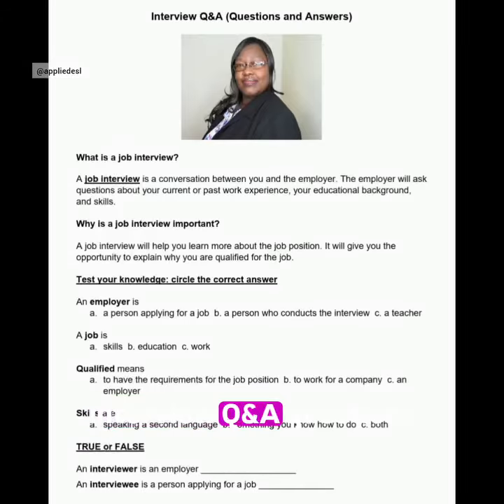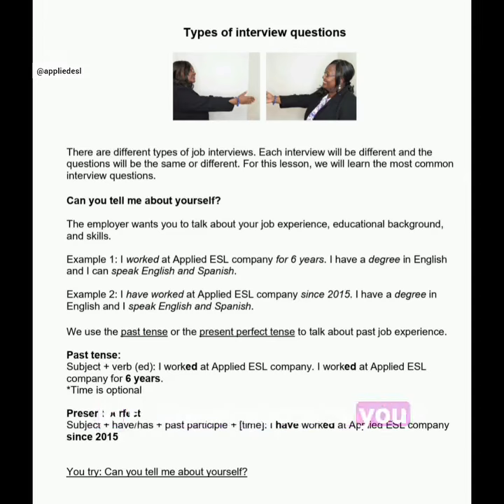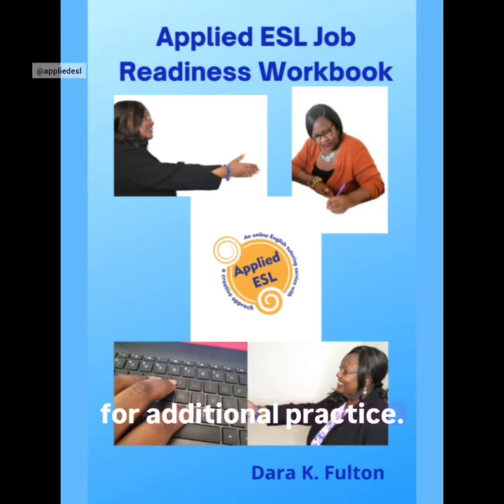✨️NEW SERIES✨️ How to learn and teach from Applied ESL Life Skills workbooks and more‼️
●Applied ESL Life Skills student workbook series. This series focuses on using English using life skills (things we do in everyday life)

●Job Readiness Workbook prepares you to find a job or start a business

●Signs Resource Book teaches you street signs, instructions, COVID-19 signs

✨️I make a commission from sales

Send me mail... I ❤️ mail!!

Applied ESL
Attn: Dara K.  Fulton
99 Wall Street suite 602

Always try your best 😘